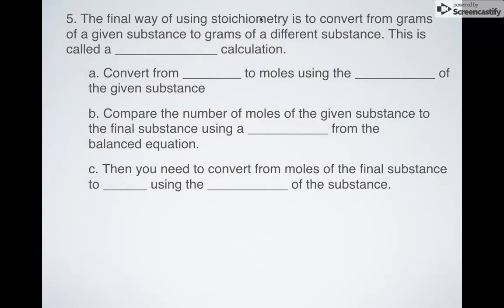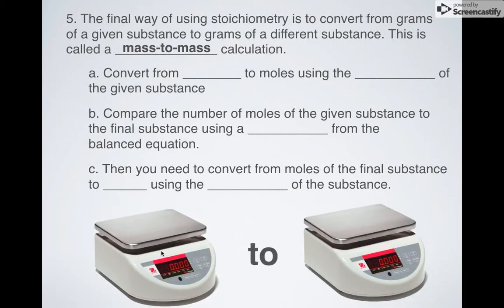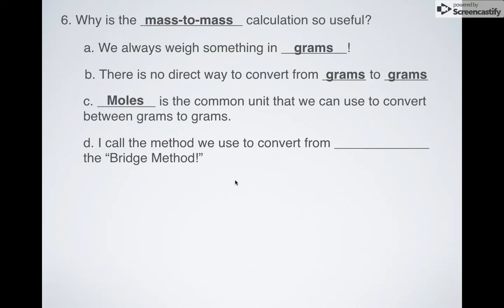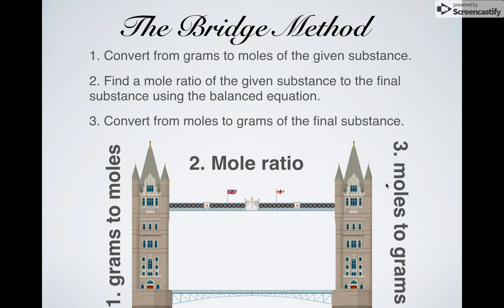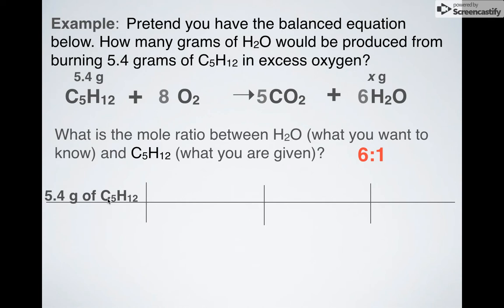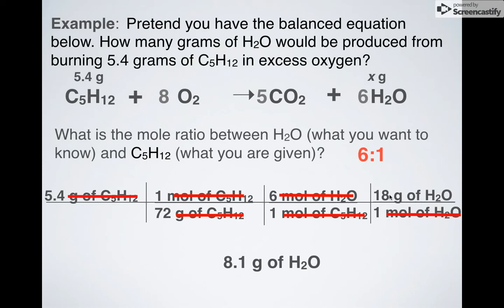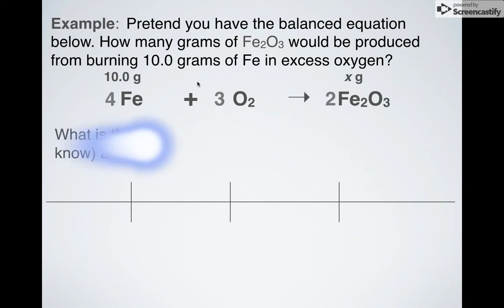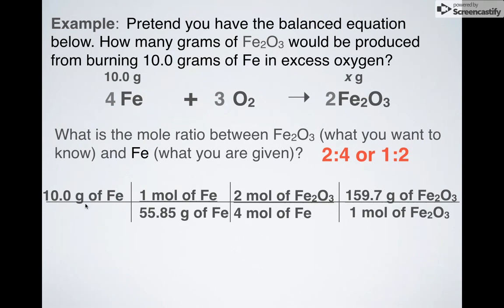Stoichiometry: Mass to Mass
Now, this is what stoichiometry is all about! If you haven't already watched the video on mole-to-mole or mole-to-mass calculations, you should probably watch that one first! This video is all about how to solve three-step stoichiometry problems using what I call the "Bridge Method."